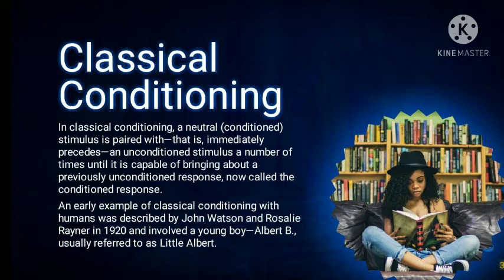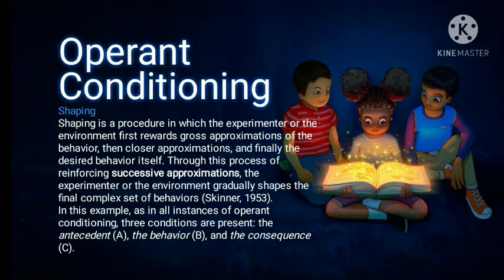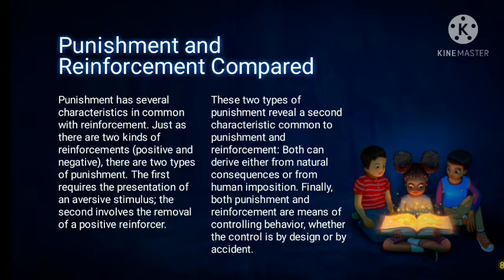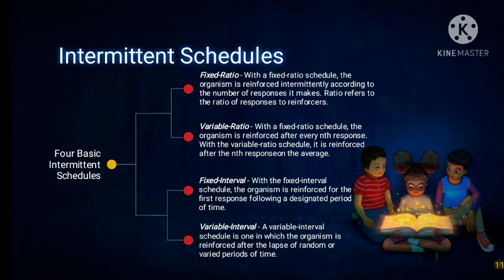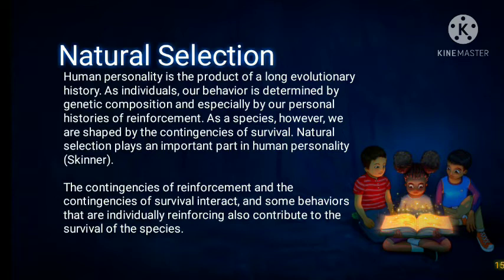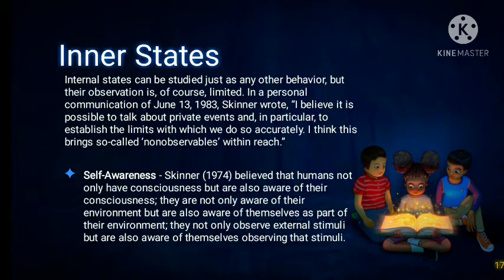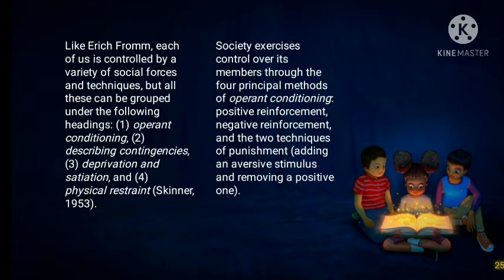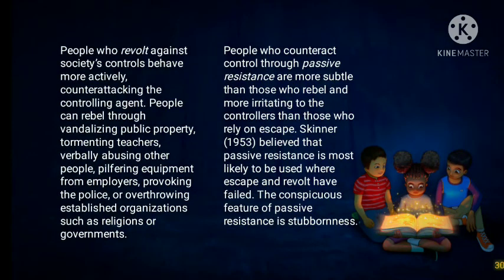SKINNER: BEHAVIORAL ANALYSIS (PART 2)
This video talks about Skinner's Behavioral Analysis Theory. The reporter of this topic is Angela Marie Pal.

This youtube channel is dedicated to all BS Psychology student. Have fun learning!